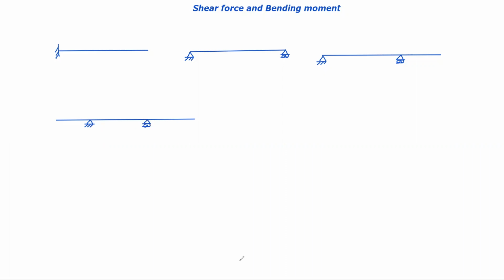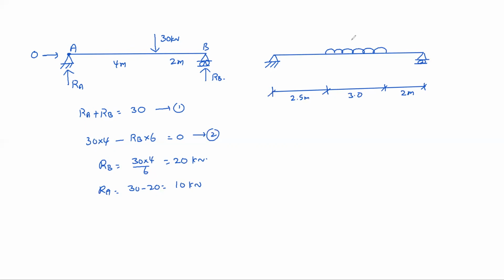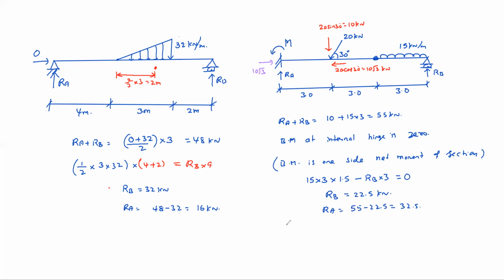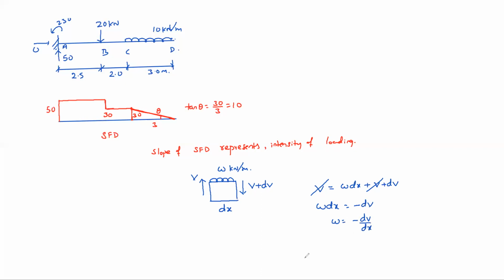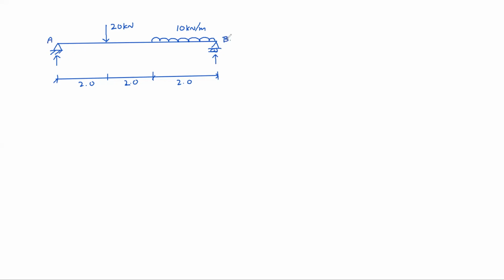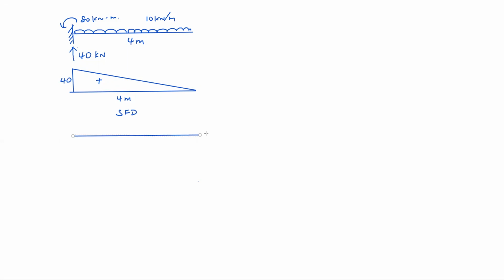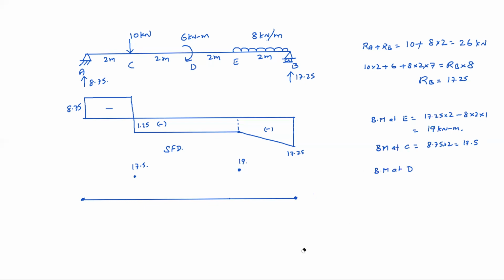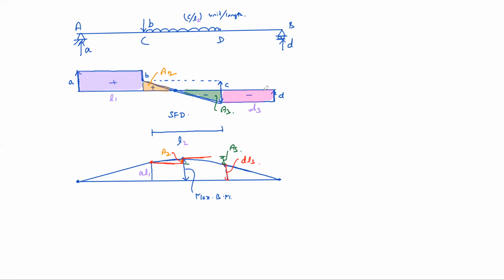SFD and BMD